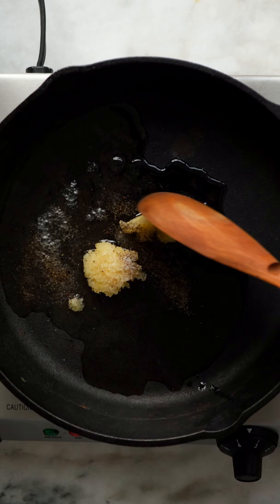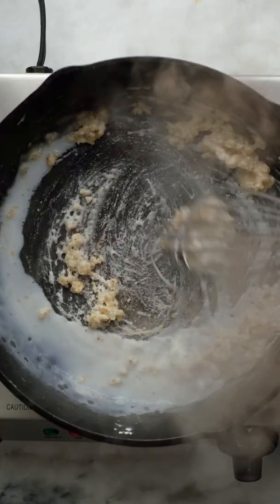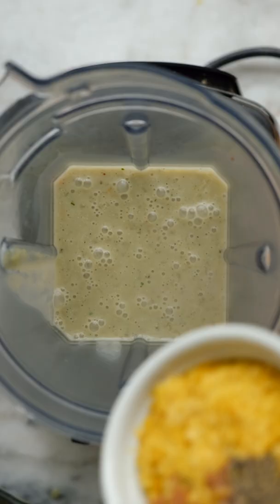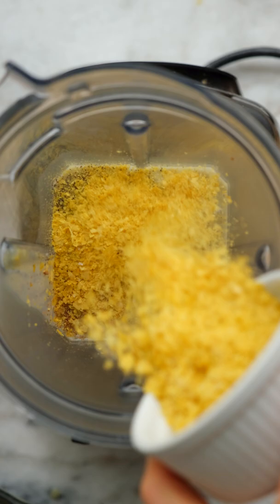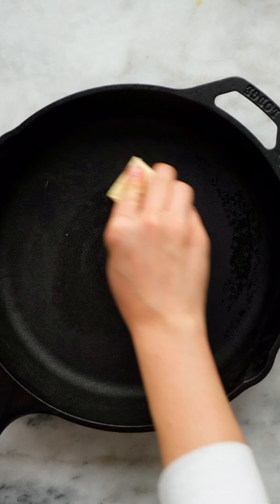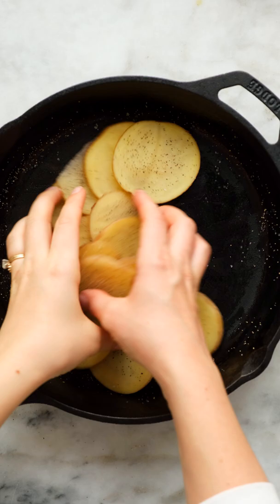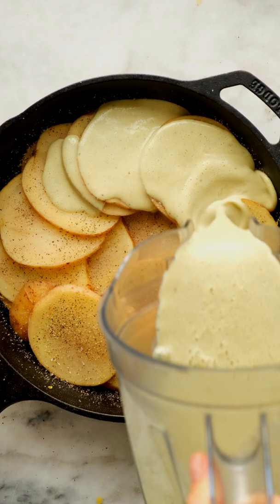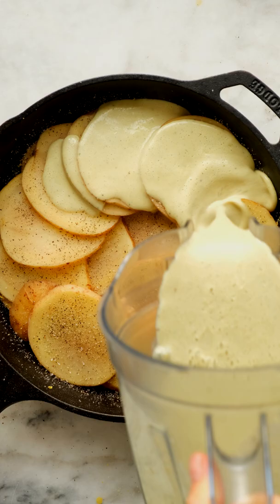Easy Vegan Scalloped Potatoes | Minimalist Baker Recipes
Delicious, cheesy, tender scalloped potatoes made vegan thanks to almond milk and nutritional yeast! Just 10 ingredients required for this classic holiday side dish!